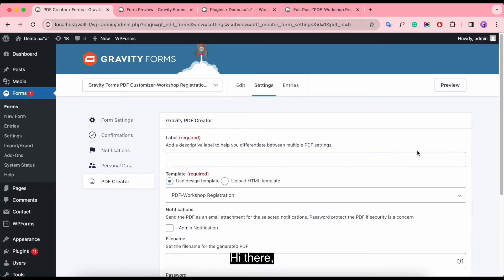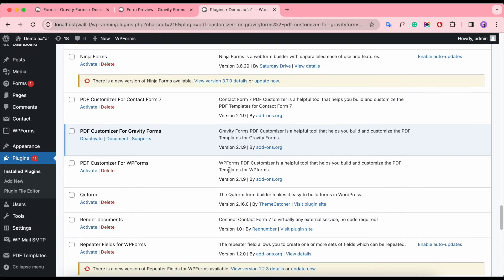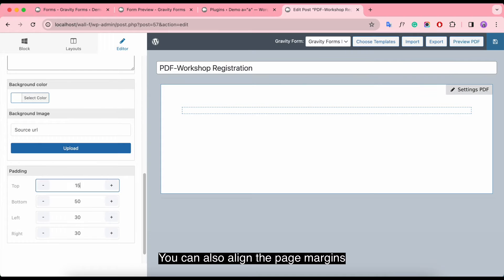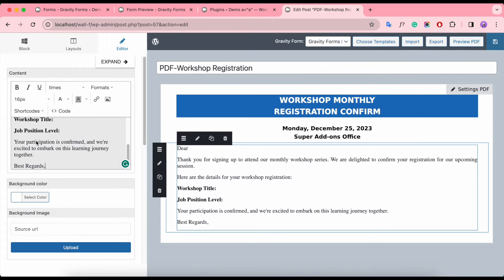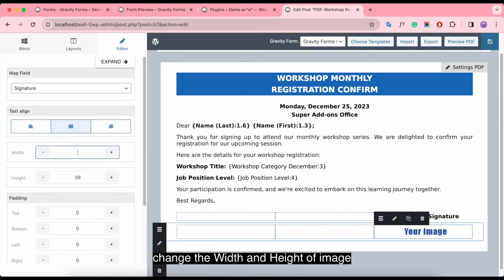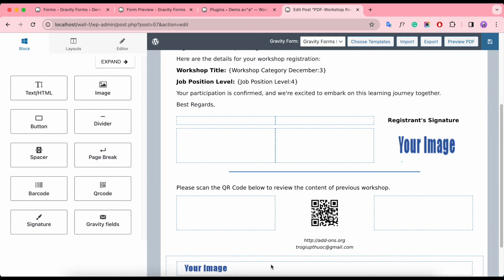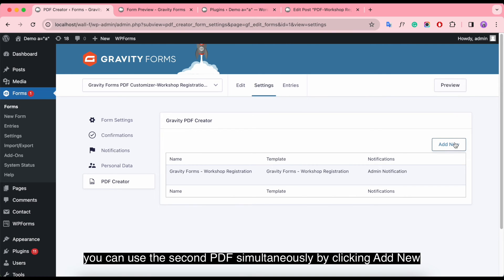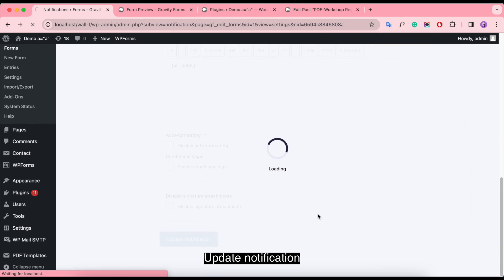Gravity Forms PDF (Drag and Drop PDF Builder Template)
Automatically generate, email, and download PDFs with Gravity Forms

Gravity Forms PDF Customizer is a helpful tool that helps you build and customize the PDF Templates for Gravity Forms. The plugin provides sufficient base elements and Gravity Forms elements as well as developmental tools for users to build a completed pdf. You can easily drag and drop, edit and style for transaction pdf using Layouts, insert desire contents with no coding knowledge required, and adds a PDF to the email sent out to your customers. Overall, you need to do a couple of mouse clicks to create and experience your pdf template that will be sent to your customers.